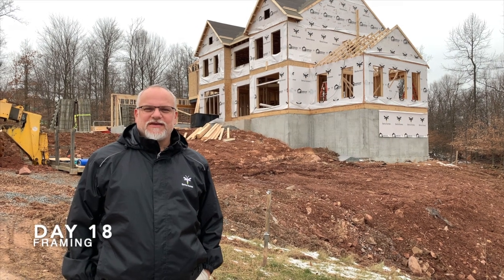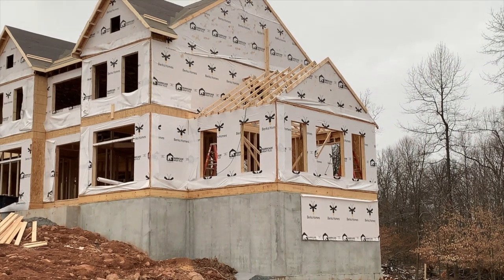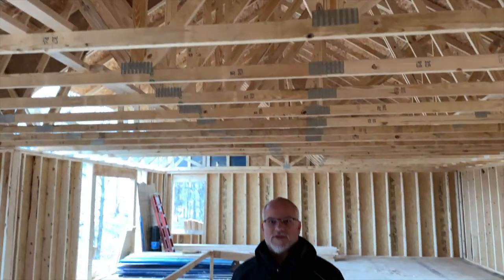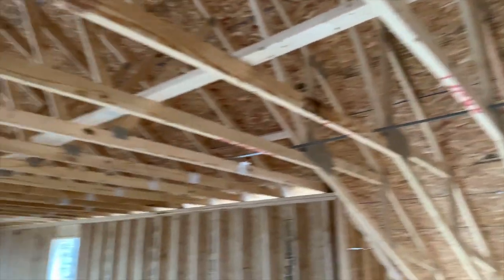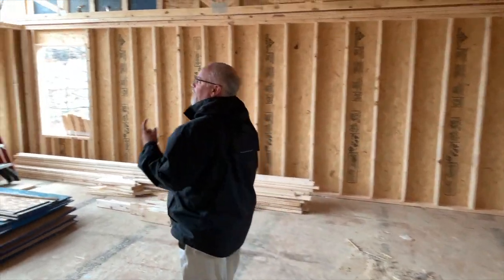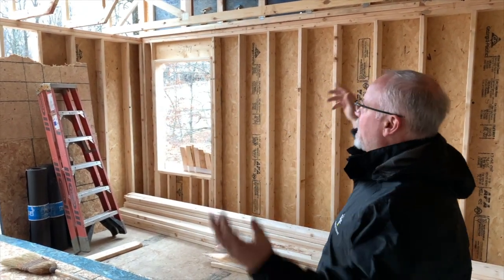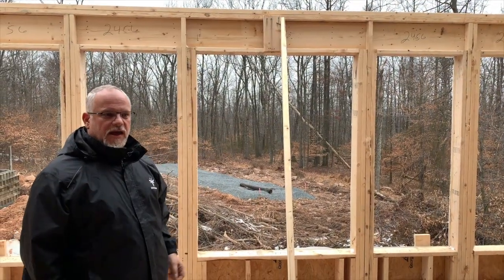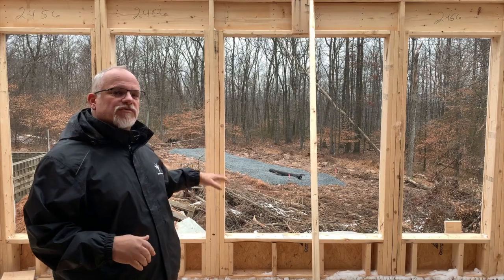Day 18 - Framing with JDTV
It’s day 18 of our JDTV Home Build Follow and framing is well underway. Join John D as he takes us on a tour of this newly framed Arbor floorplan and reviews some of the interesting details of the framing, as well as, how our trusses are engineered for the home’s specific needs. We’re really starting to see what our home is going to look like and we are excited to witness this home’s exciting progression.